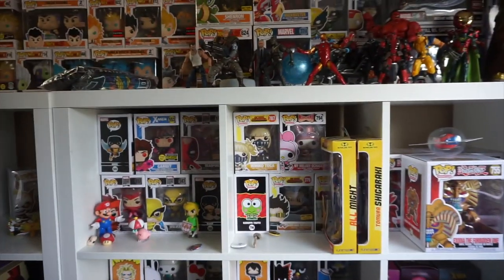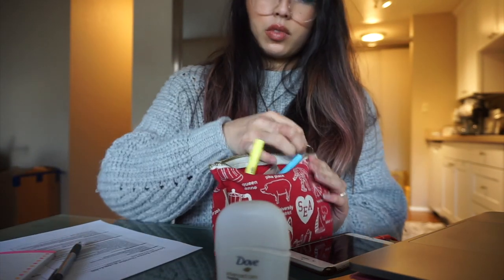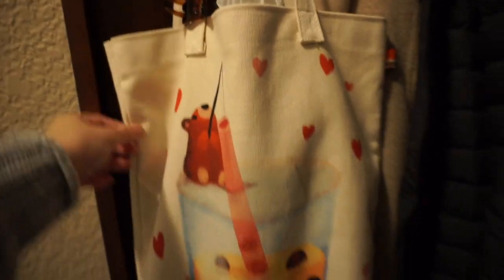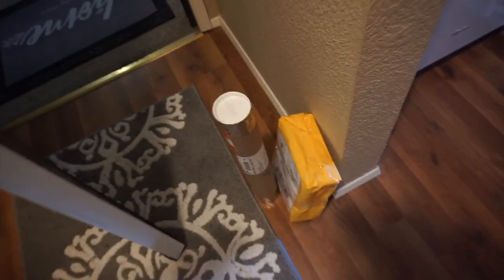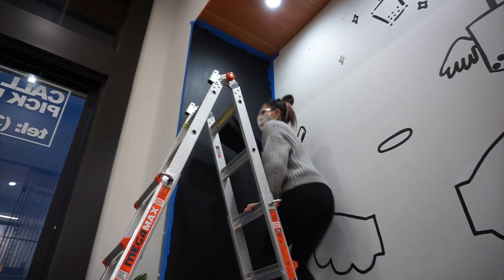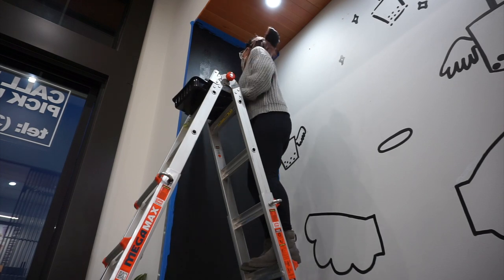a day in the life of a boba cafe manager!! bubble tea diaries 1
Hi boba baes!

Recently someone commented on one of my videos asking me what I've been doing for work since leaving my job at Sephora. After graduation, I landed a SWEET job as a marketing and operations specialist for a bubble tea company I worked for when I was 18!

Although I got hired to do marketing, branding, and social media work things took a turn and a lot of changes happened for me to end up doing what I do now. Instead of telling you guys a whole long story, here's a list of what I do exactly:

- Senior Manager - oversee two stores
- Product & merchandise R&D
- Project manager
- Mobile App and Point of Sale System Design - I work with a team of programmers to develop cool software!
- Bobarista
- Marketing & Operations

Every day for me is different as I move through my different projects, but I absolutely could not get anything done if it wasn't for my amazing supervisors and teams of employees!